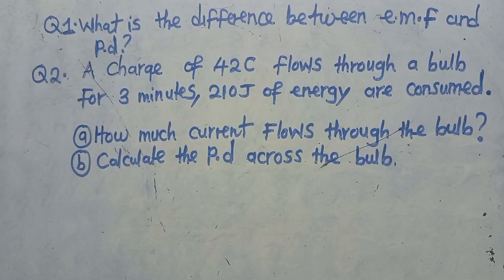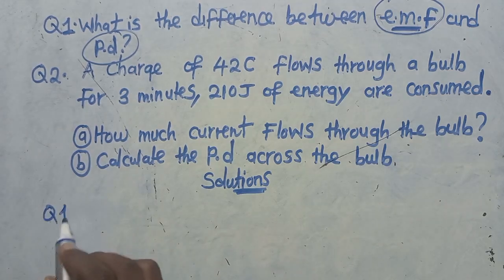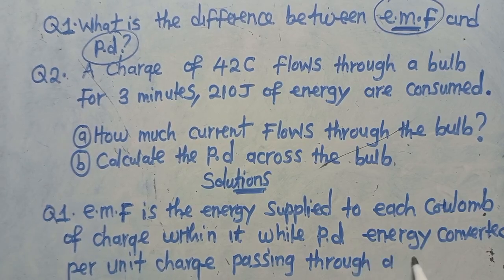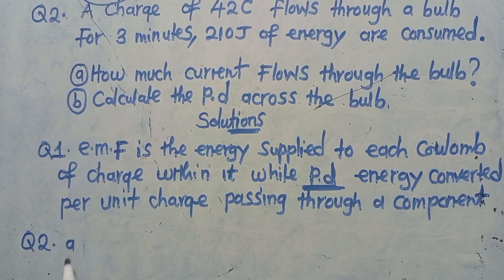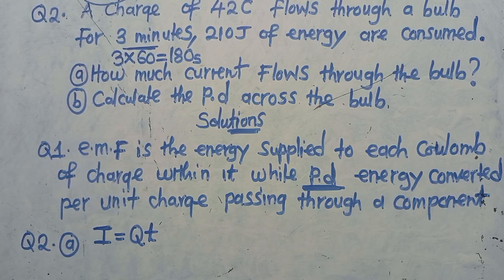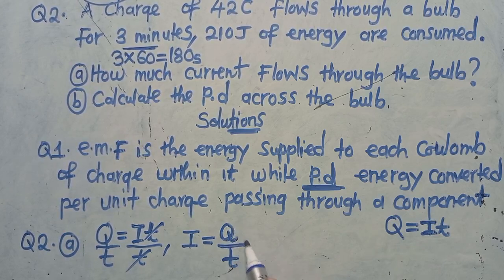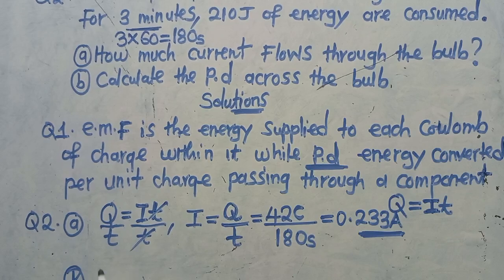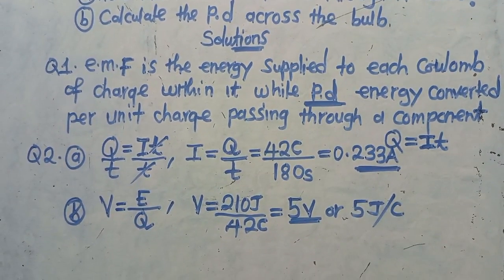ECZ Exams : Current And P.d Calculations || Electricity O'Levels